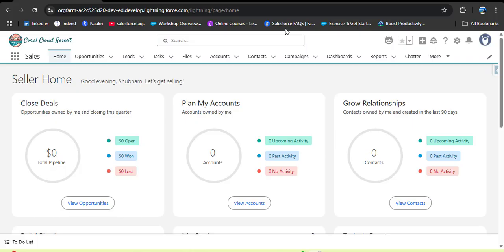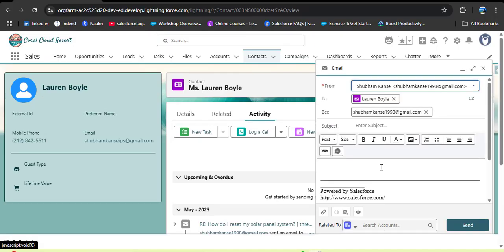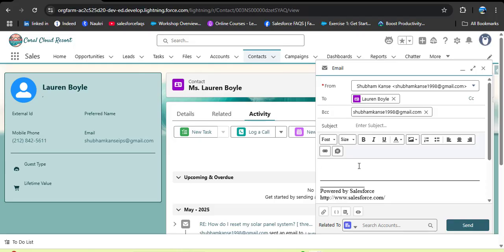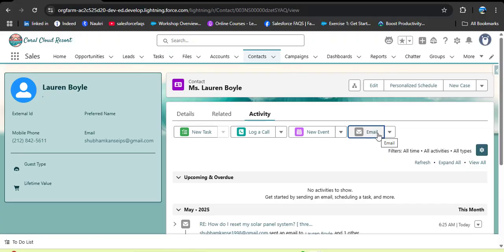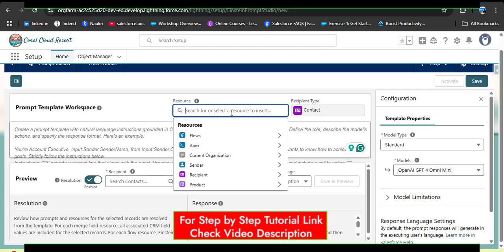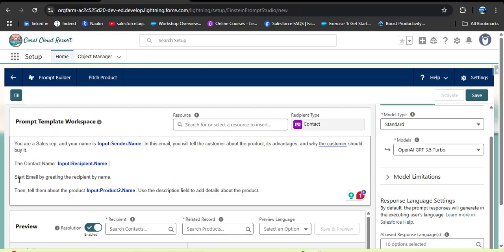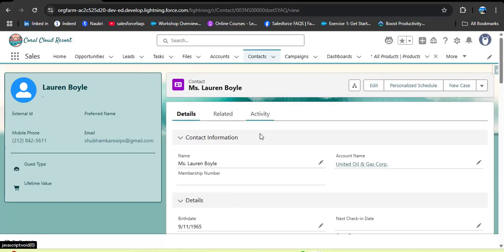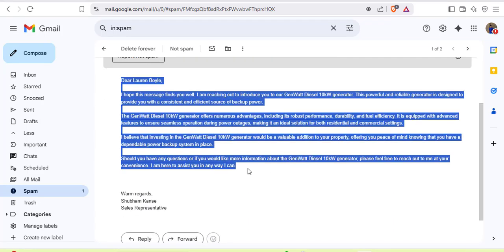Build Sales Email Prompts in Salesforce Agentforce | Salesforce Agentforce Tutorials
In this video, I explain how to build sales email prompt template in Salesforce Agenforce. Additionally, I have explained the topics, actions, and instructions available in Salesforce Agentforce.